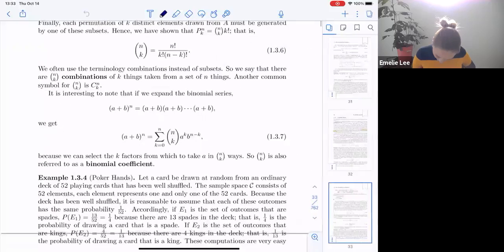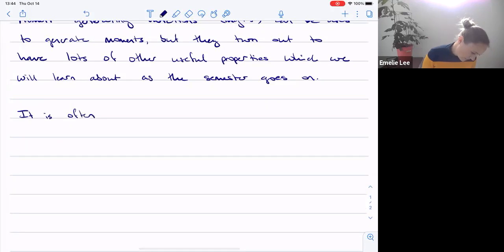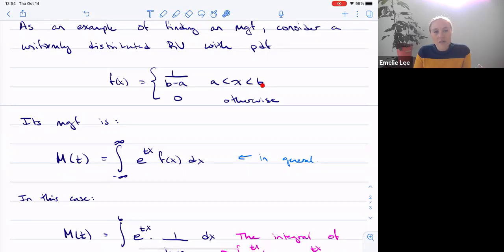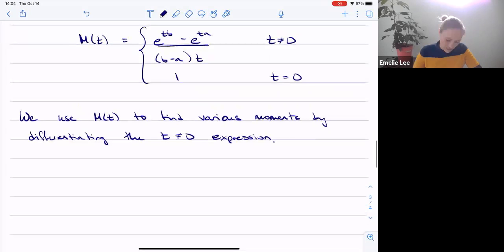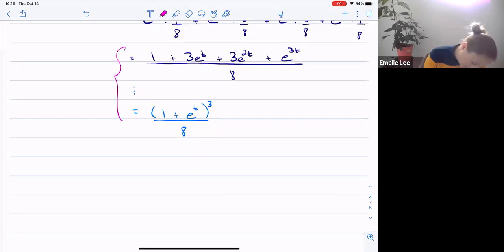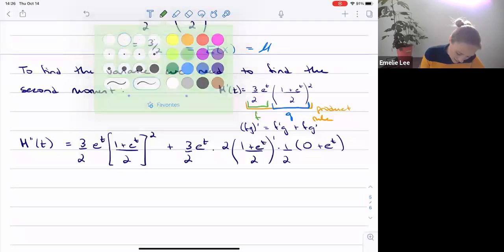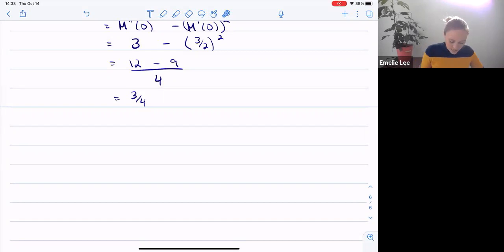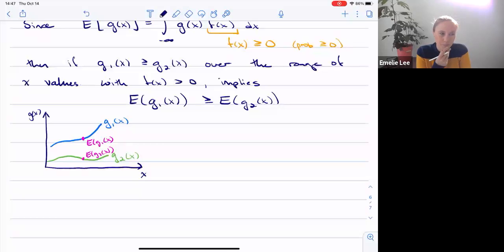Stat 240 Lecture 10 Oct 14 2021